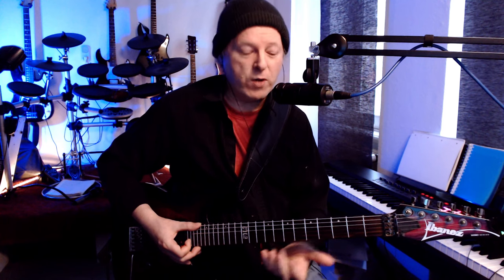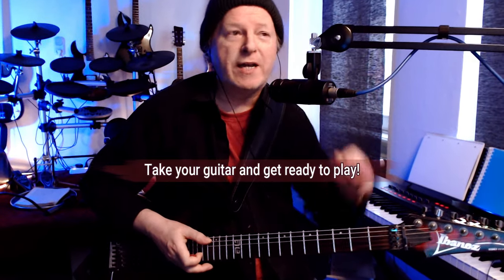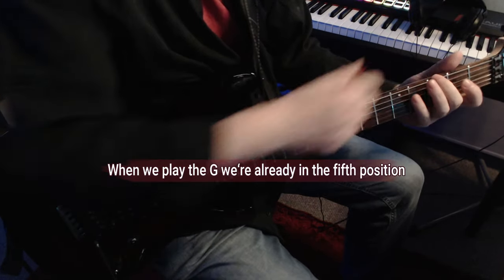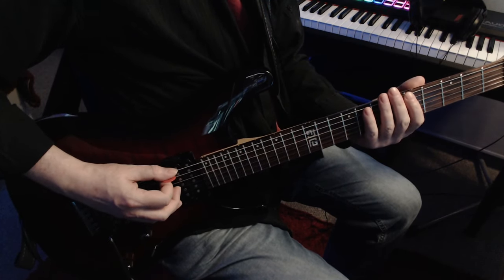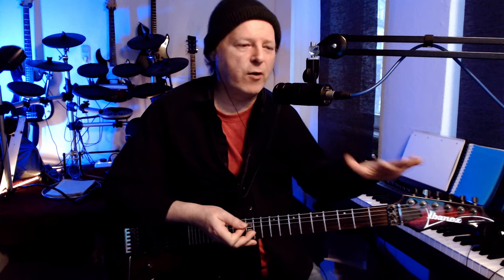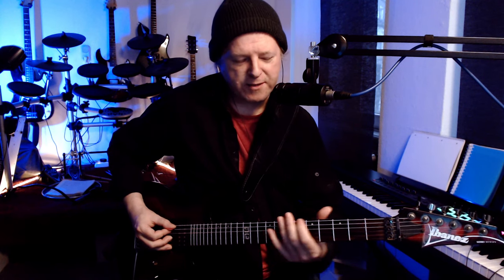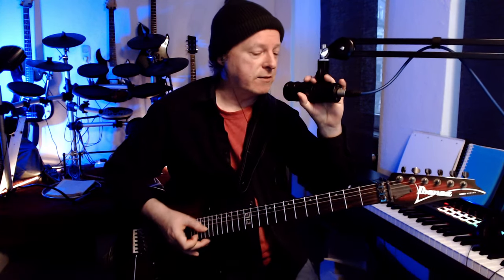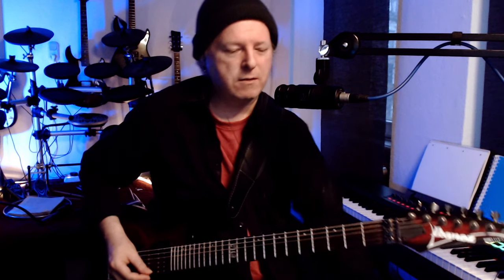Fun Pentatonic Guitar Lesson 🎸 How to change positions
With tablatures! This beginner guitar lesson will help you to become better at playing the minor pentatonic scale on the guitar and change between the 1st, 2nd and 5th positions...

◼ SHOW NOTES

Here's another fun practicing riff! This time we're in the A minor Pentatonic and jump around between different positions.

We also add cute features like a slide and a trill to make the riff sound more advanced. After all, it isn't too hard to play. But we just love to make simple things sound more difficult than they are, right :)

After we only used the three lower strings (E, A, D), we also apply the patterns to the higher strings (G, B, E) to get a little solo going.

◼ OFFICIAL TGN LINKS (Don't trust others)

◼ ADDITIONAL TAGS